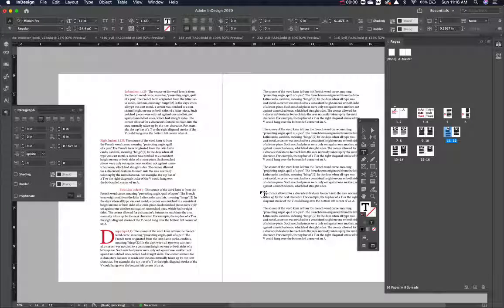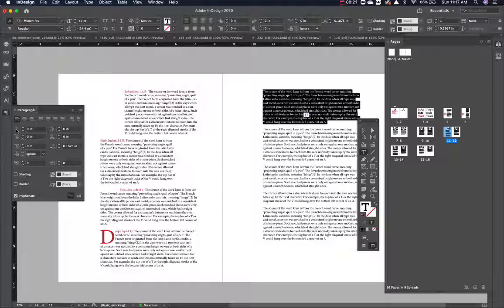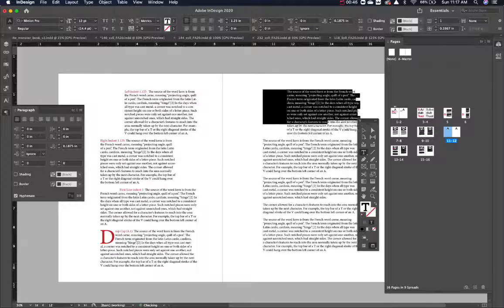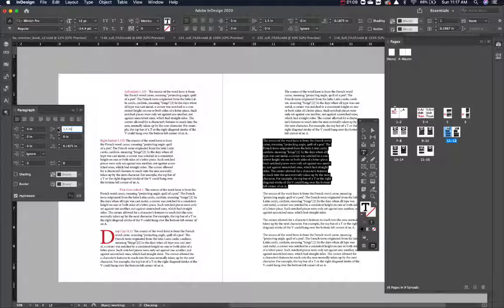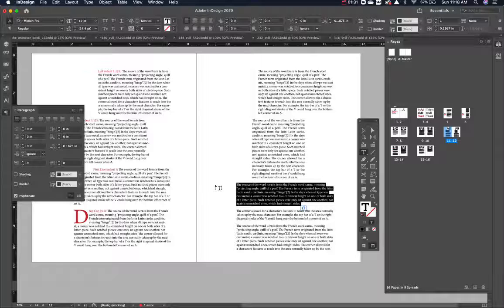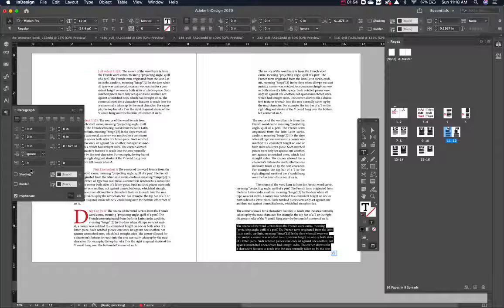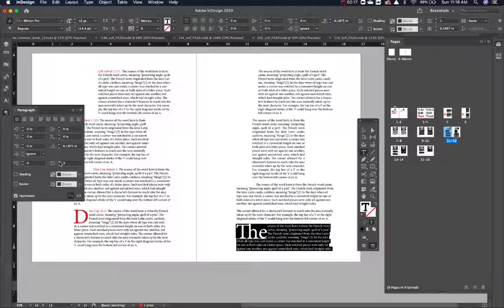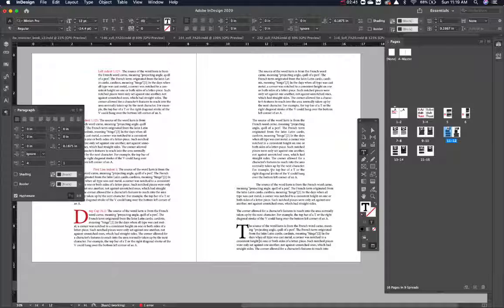Indesign: Working with indents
In this video, we look at how to create left indents, right indents, first-line indents, and drop caps.